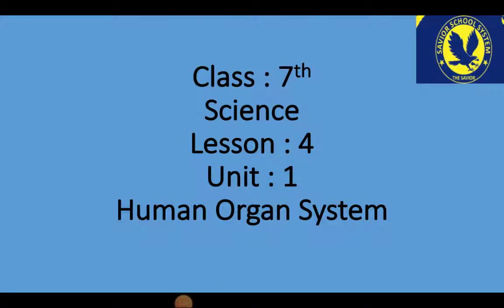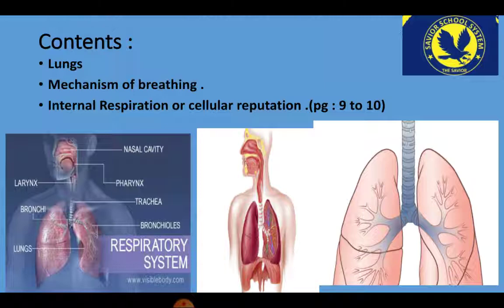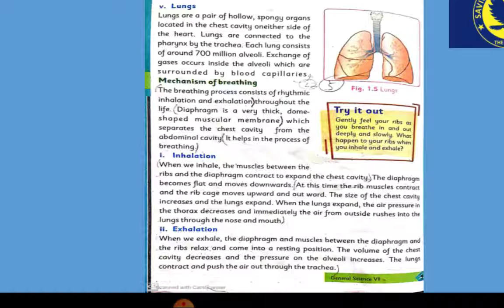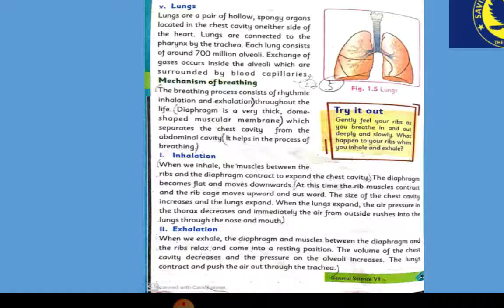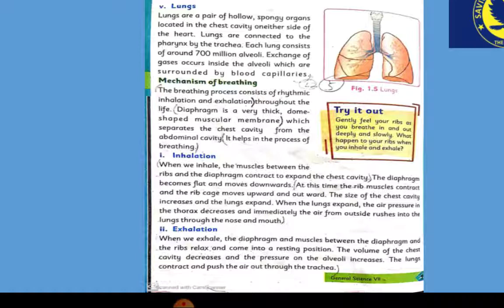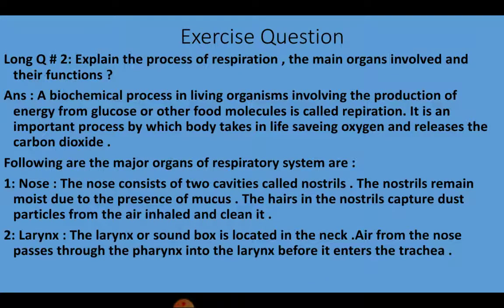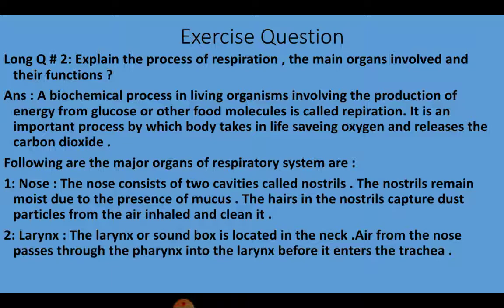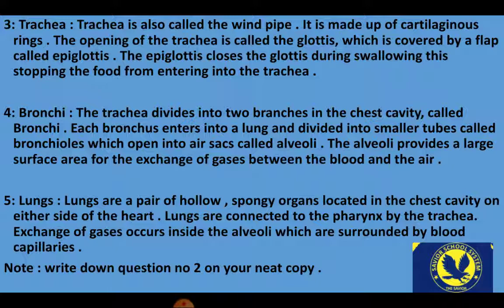SCience for class 7 Unit 1 lesson 4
KPK Text Book Board
ssseducationalchannel ssseducationalchannel
KPK Text Book Board ssseducationalchannel , KPK Text Book Board, ssseducationalchannel , KPK Text Book Board,